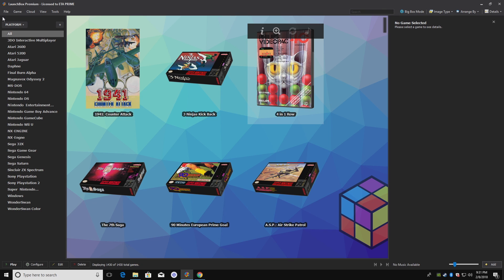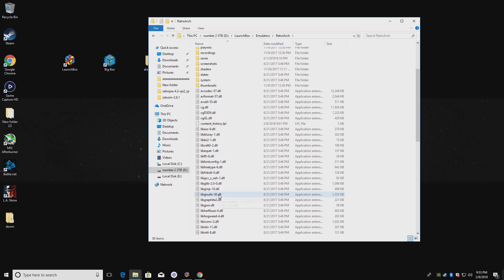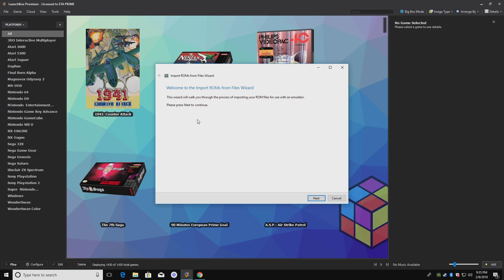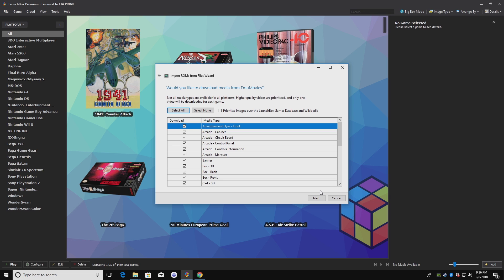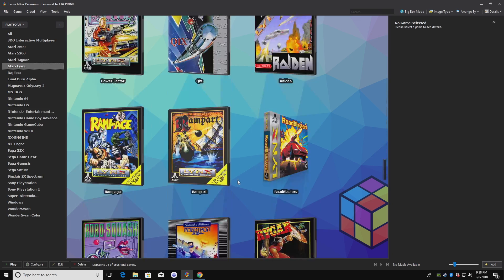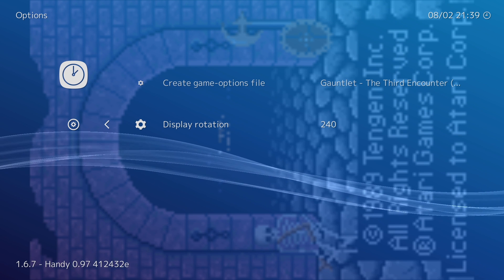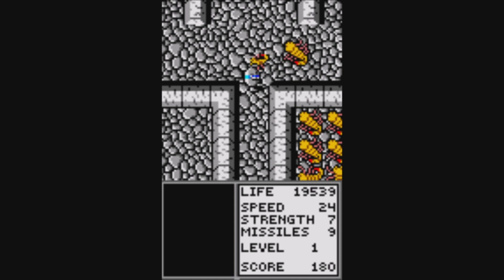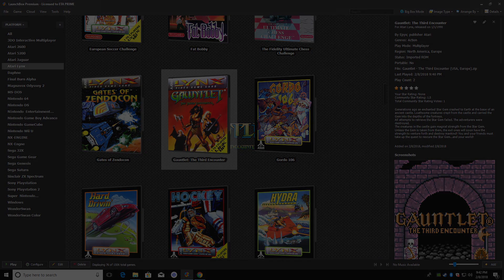Emulating The Atari Lynx - LaunchBox Tutorial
In this video, we go over emulating the Atri Lynx using RetroArch and a core called Handy.